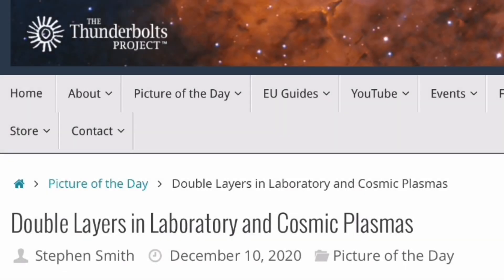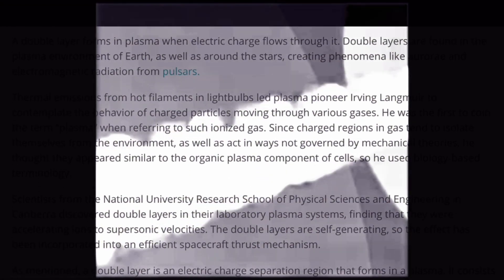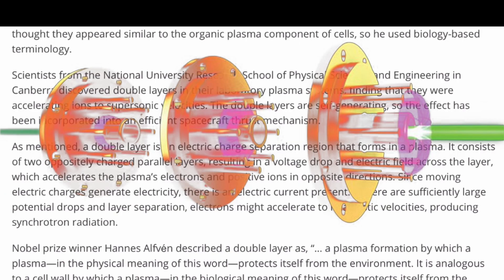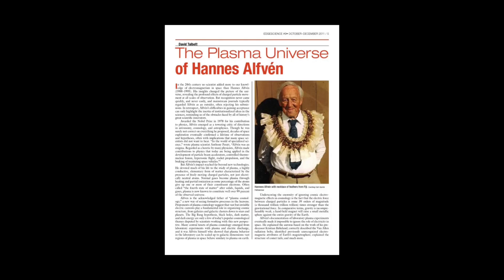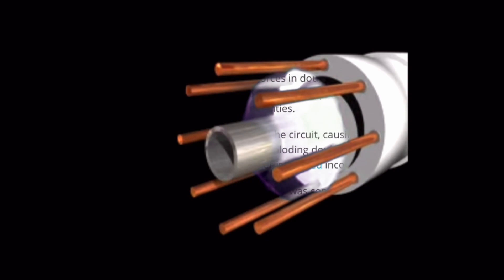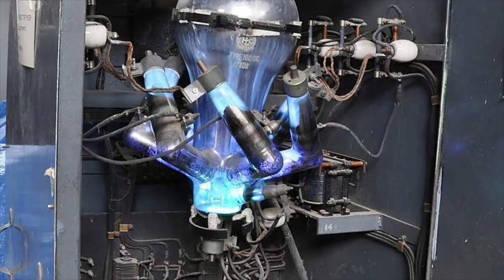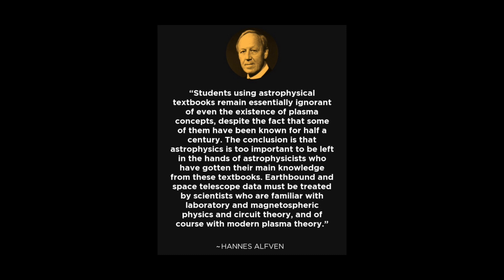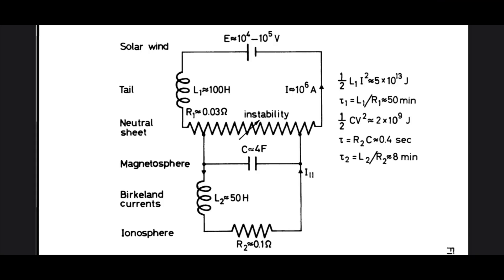Double Layers in Laboratory and Cosmic Plasmas - Thunderbolts Project TPOD (Picture of the Day)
Written by
Stephen Smith
December 10, 2020
Picture of the Day (TPOD)

Narrated by ⚡️ Electric Universe Eyes ⚡️

Other supporting images, such as Hannes Alvfen & Mercury Recitifers found via Google Image Search

⚡️EUE2020VISION⚡️